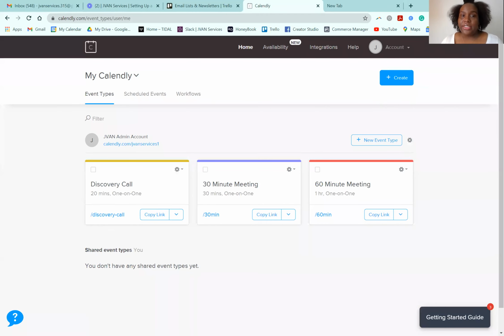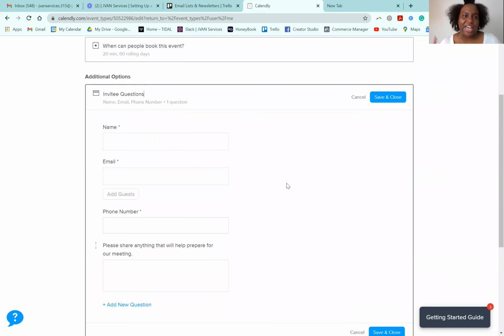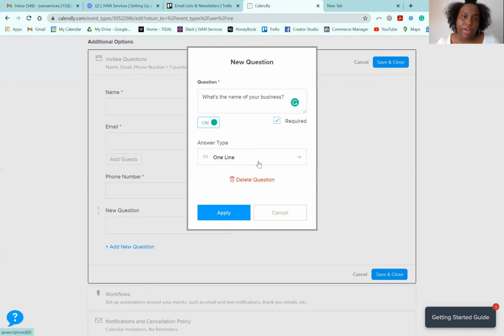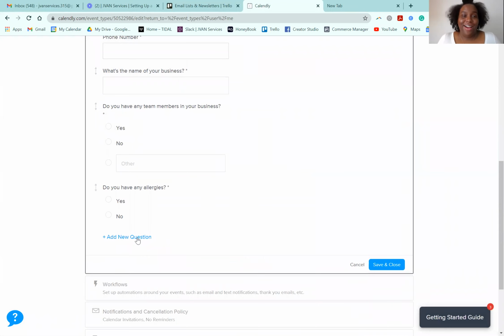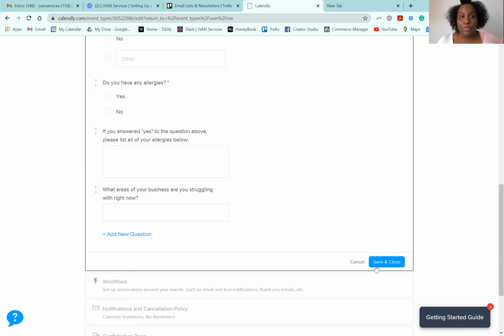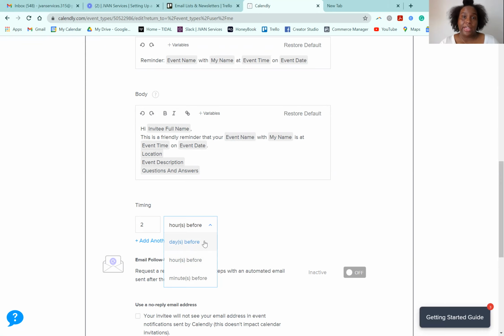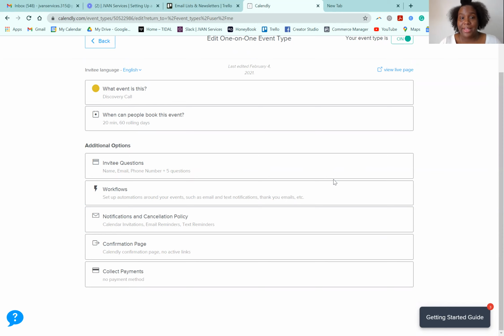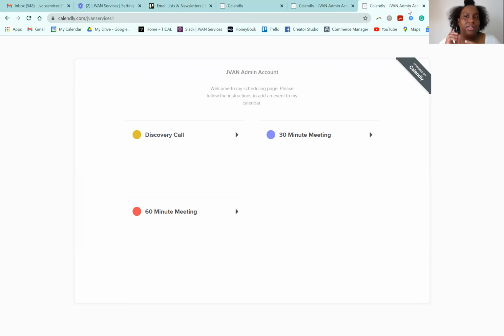Calendly 101: Making your Intake Form and Notification Emails Useful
Hey Everyone,

Here's part two of a training I did on Calendly a while back.

In this video, I teach you how to create your intake form/questionnaire and set it up with questions that are useful and notifications that are helpful.